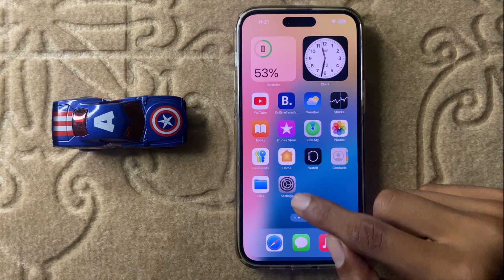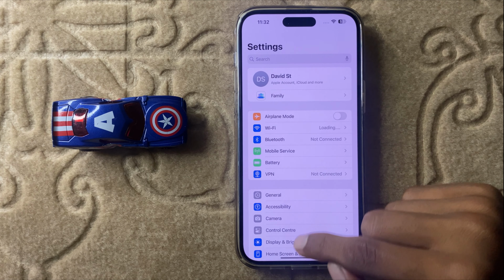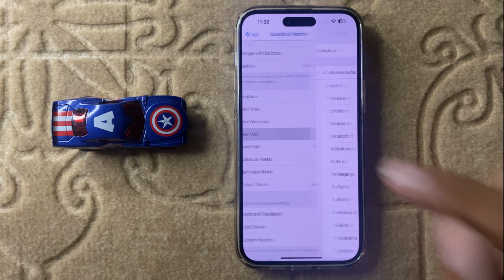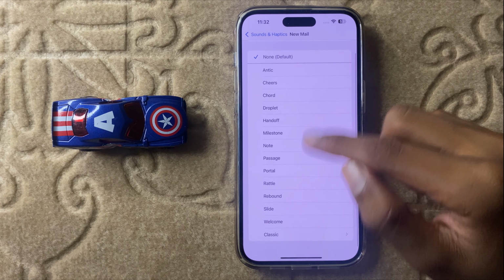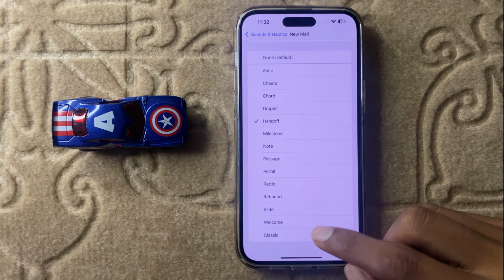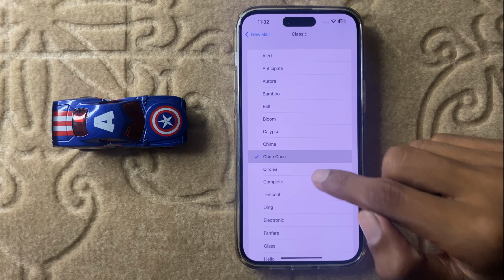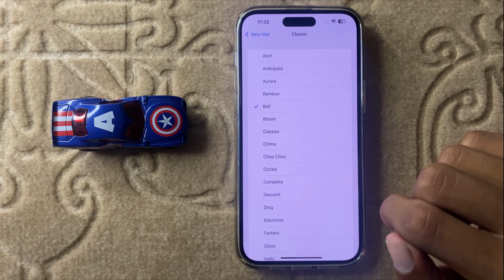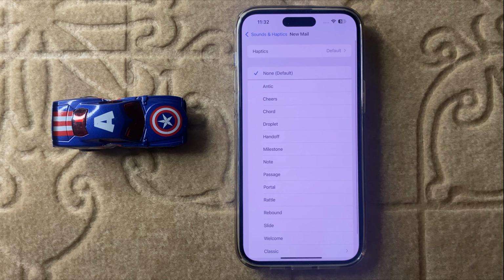How to Set a New Mail Alert Notification Sound on iPhone 16 Pro Max {Quick & Easy}